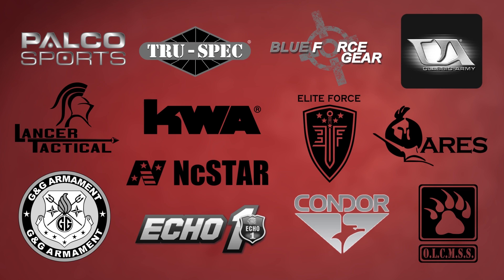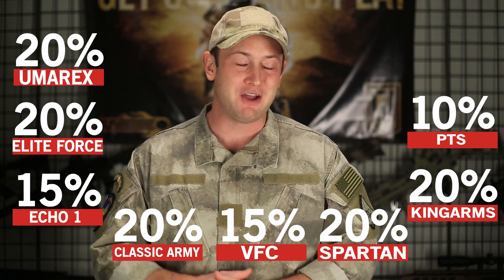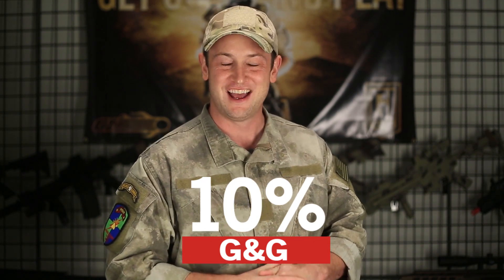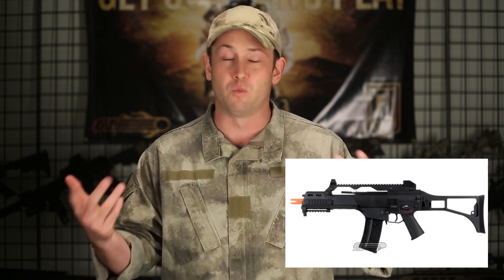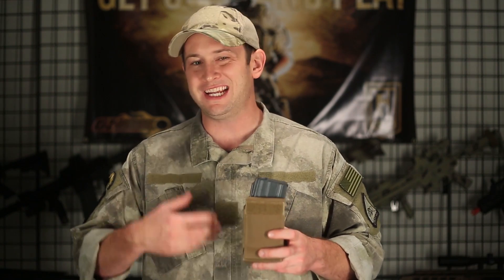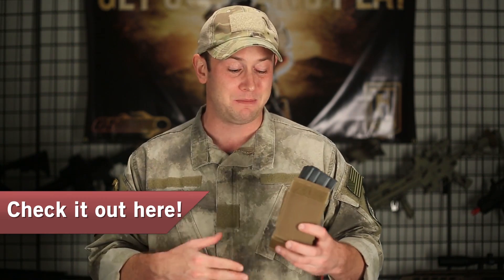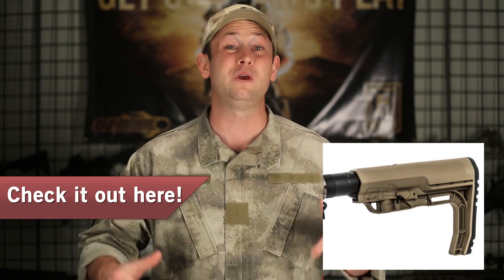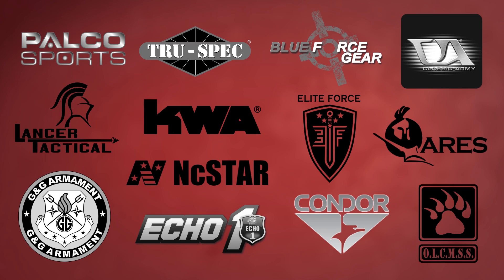Black Friday Weekly Update with Bob - Special Deals Edition - Airsoft GI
Holy Smokes! There are so many deals this coming Black Friday, and we wanted to let you know all the deals that are out there! Aside from crazy door busters and to low to show prices currently, there is already crazy discounts for different items throughout our inventory. Be sure to use coupon "Holiday20" for non-map items, and then on Black Friday through Cyber Monday, there will be even larger deals! Don't miss out this holiday season!